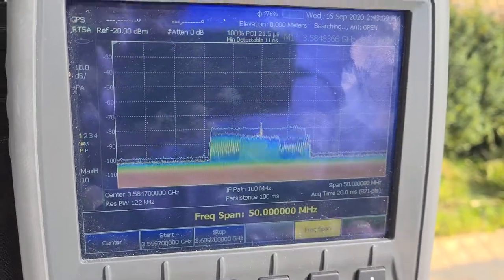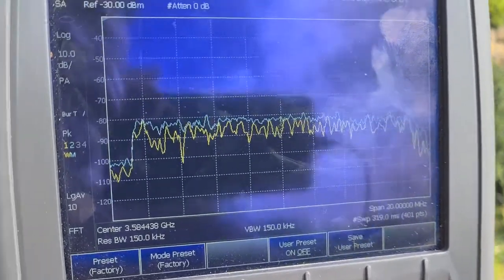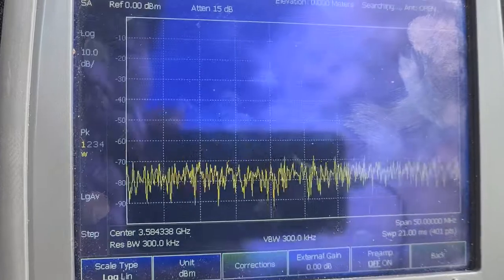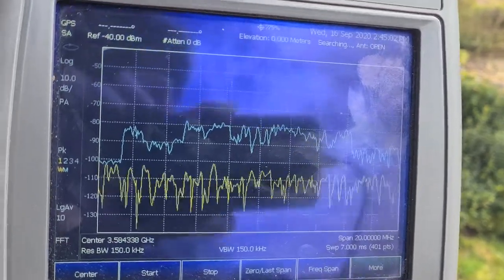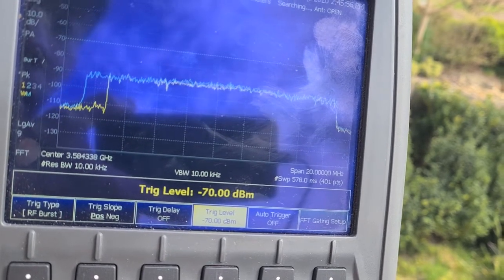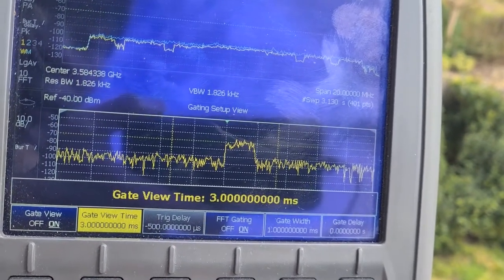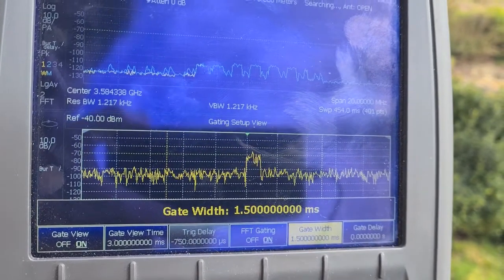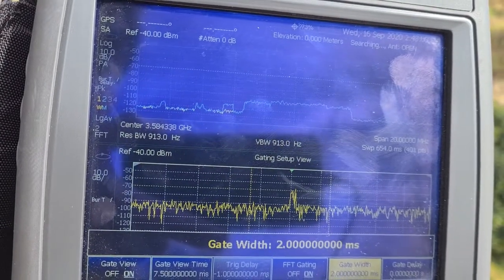5G NR TDD FieldFox SA Gating Revisit 16092020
This is another video of setting up gating in Spectrum Analysis mode in FieldFox.
This round I manage to get higher power level of 5G signal
Here are the setup summary:
1. Setup FF in SA
2. Zoom in to 5G or LTE TDD band
3. Turn ON trigger to RF Burst
4. Turn ON Gating and FFT (optional)
5. Set the gate window